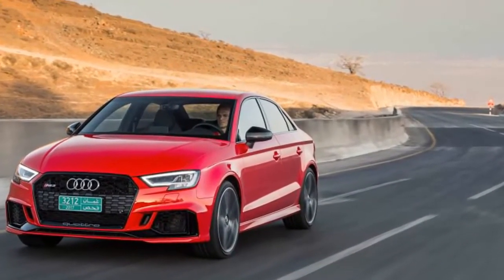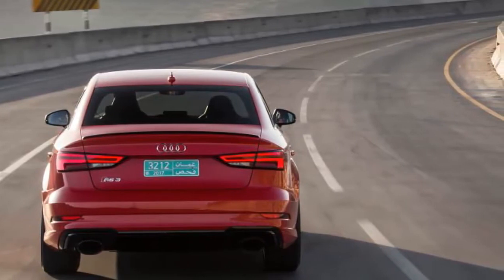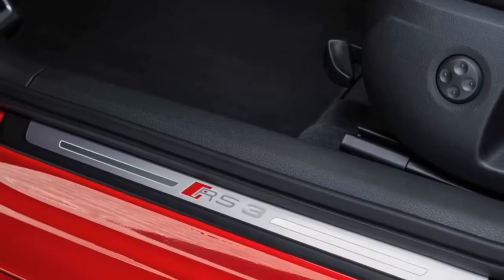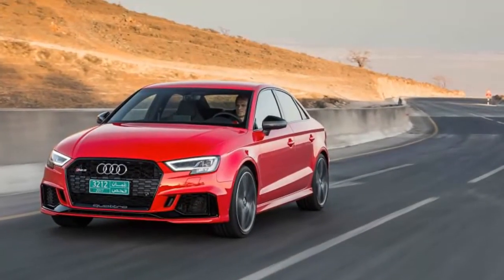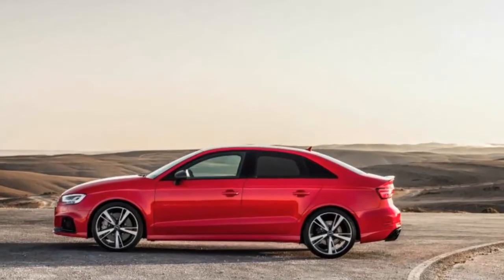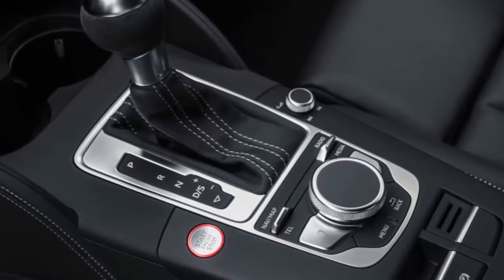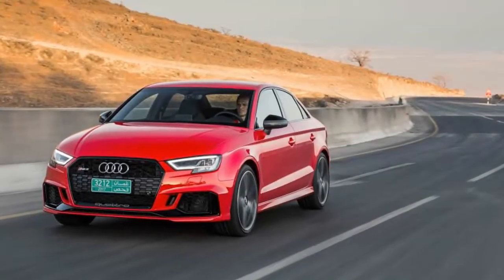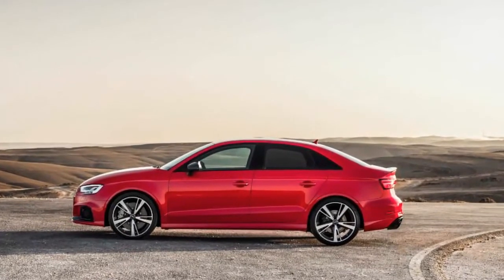Audi RS3 Sedan 2017 | Secret audi Audi RS3 Sedan than others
Audi RS3 Sedan 2017
now we can cross another name off the diminishing list of RS cars we don’t get, with the imminent arrival of the new Audi RS3 sedan.